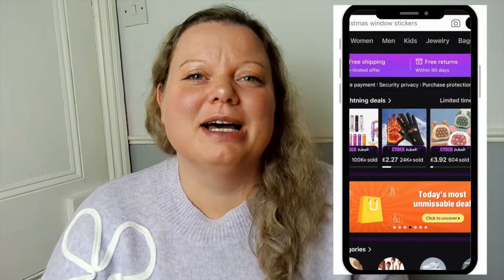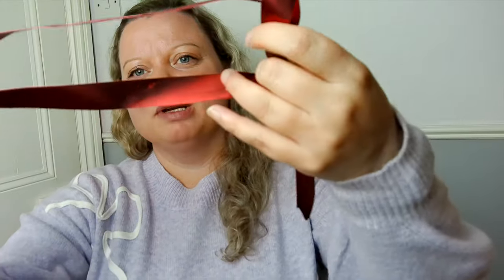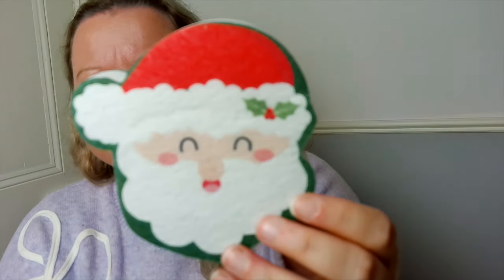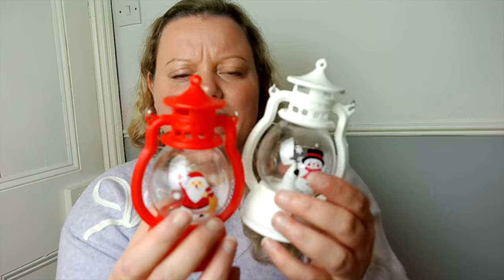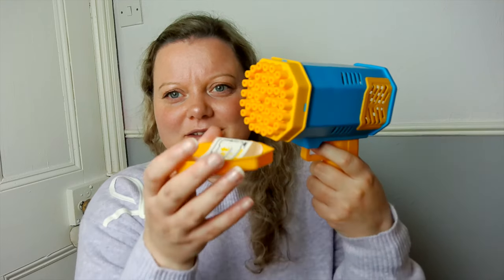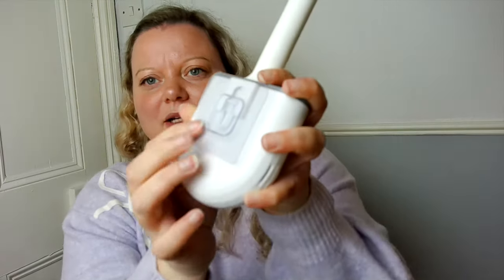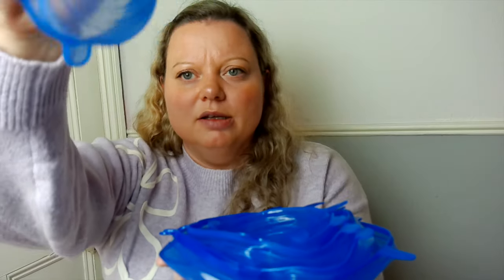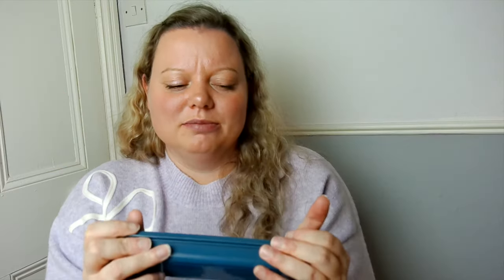TEMU HAUL | Decorating My New House On A Budget | AD | Is Temu Worth It?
I am so excited about this video! This is a Temu haul with all lovely, affordable, budget items for my new house. It is such an amazing marketplace of items that also offers free delivery.

to get £100 Coupon Bundle FOR FREE (for app new users)
🔍Or search my code【dkn8368】on Temu App to claim

Shop my picks：
DIY Christmas Building Blocks£1.35💰
Mini Christmas Tree Cedar Desktop Small Christmas Tree Desktop Window Display £0.81💰
12pcs, Christmas Swirl Decor Spiral Pendant Party Decoration Santa Claus Elk Christmas Tree Decoration Vortex Pendant Living Room Display Window Layout £2.99💰
One Pack Of Children's 40 Holes Rocket Launcher Handheld Portable Electric Automatic Bubble Gun LED Light £2.84💰
10pcs Gift Wrap Bows Pull Bows For Gift Present Wrapping Christmas Bows For DIY Craft Box Birthday Gift Decorations £1.19💰
12pcs/Box Cute Color Pencils Creative Stationery Cute Bear, For Student  Halloween, Thanksgiving, Christmas Gift £1.22💰
Christmas Tree Print Sweatshirt, Casual Long Sleeve Crew Neck Sweatshirt, Women's Clothing £10.49💰
6pcs Cartoon Cute Christmas Gel Pen Student Brush School Signature Pen 0.5mm Large Capacity Pen Office Gift £1.69💰
Hair Clip Frosted Color Headband Women's Non-slip Band Teeth Simple Pressure Headband Face Headband Hair Accessories £0.79💰
The Cold Water Kettle Comes With Its Own Faucet £5.69💰
14/16pcs/set Slicer Kitchen Multi-function Vegetable Cutter Dicer Shredder, Various Blades Can Be Replaced £11.99💰
1pc Toilet Brush And Holder Set Upgraded Design £3.69💰
Organize Your Desk With This 360° Rotating Pencil Case£1.89💰
1pc Octopus Scalp Massager Octopus Massage Claw Manual Head Massager Head Grabber £1.29💰
1pc Hanging Mop Storage Rack With Buckle, Punch-free Mop Hook Holder For Bathroom £0.59💰
1pc Desktop Mobile Phone Stand Smartphone Holder 2.36*1.96inch / 6*5cm £0.90💰
1pc Triangle Wall Mounted Shower Caddy Rack for Bathroom and Kitchen  £3.19💰
3pcs Easy-to-Use Fridge Organizer With Fruit And Food Storage Box£4.49💰

🎙️ EQUIPMENT USED:
Sony Cybershot